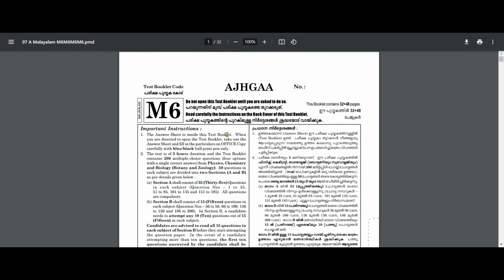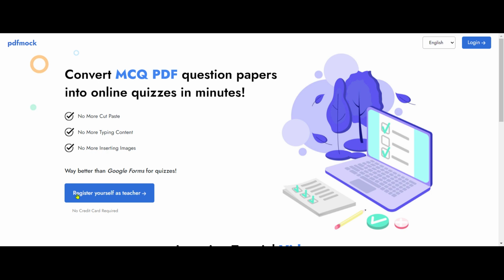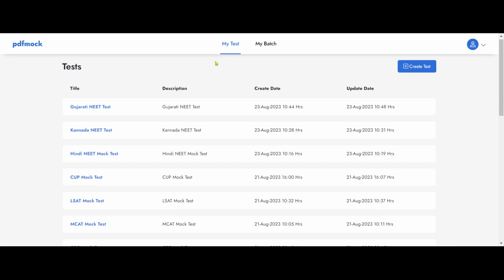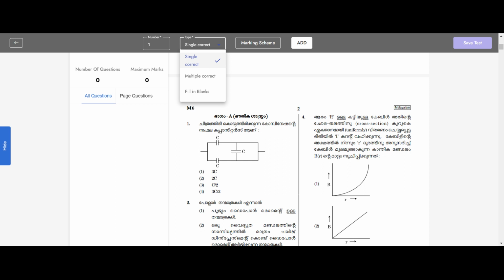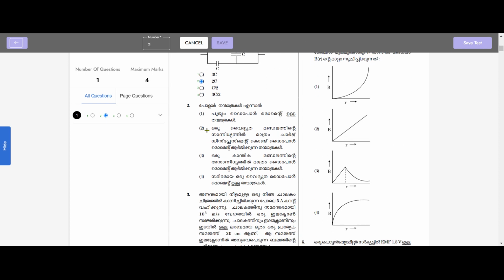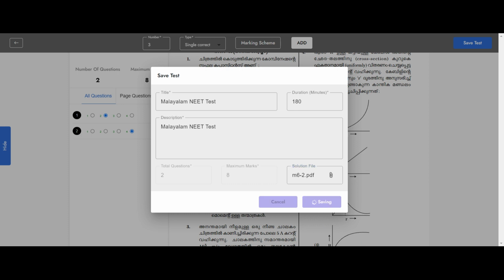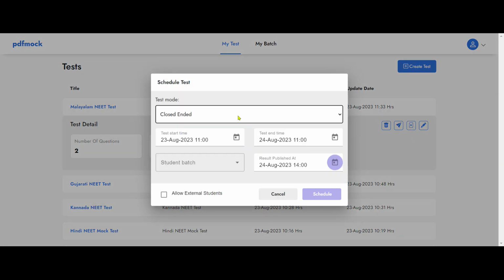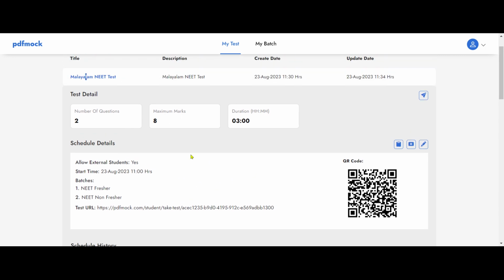Convert Malayalam or any other language MCQ PDF question papers into online quizzes in minutes!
Convert Malayalam or any other language MCQ PDF question papers into online quizzes in minutes! No More Cut Paste No More Typing Content No More Inserting Images Way better than Google Forms for quizzes! hindi, marathi, gujrati, bengali, urdu, kannada, telgu, tamil, malayali, asamese, punjabi etc. local languages

PDFMock presents an innovative solution that distinguishes itself from other applications by seamlessly converting multilingual MCQ (Multiple Choice Question) test PDF question papers into interactive online tests within minutes. This process eliminates the need for manual cut, copy, or paste actions, revolutionizing the way educational content is transformed. Leveraging advanced technology and user-centric features, PDFMock is the ideal choice for converting multilingual MCQ test PDFs into online tests with unparalleled efficiency and effectiveness, specifically tailored to the Malayalam language.

**Automated Conversion Process for Multilingual MCQ PDFs in Malayalam:**

PDFMock introduces an automated and streamlined process for converting multilingual MCQ test PDF question papers into interactive online tests, designed for the Malayalam language. The platform utilizes advanced algorithms to extract questions, answers, and relevant content from PDFs in Malayalam. This automated approach significantly reduces conversion time, enabling educators to swiftly create dynamic online tests tailored for exam preparation in Malayalam.

**Efficiency in Multilingual MCQ PDF to Online Test Conversion in Malayalam:**

PDFMock's efficiency shines through its rapid transformation of multilingual MCQ test PDF question papers into interactive online tests in Malayalam. Leveraging cloud-based processing, the platform expedites the conversion process significantly. This acceleration empowers educators and students to focus on refining test content and analyzing performance rather than dealing with time-consuming manual conversions.

**Preservation of Original Formatting in Malayalam Multilingual MCQ PDFs:**

PDFMock excels in preserving the authenticity of the original formatting found in multilingual MCQ test PDF question papers in Malayalam. Unlike other applications that may struggle to retain fonts, layout, and styling in Malayalam, PDFMock's advanced technology accurately captures content while precisely reproducing the original format. This ensures a seamless transition for students from traditional test papers to interactive online tests tailored for exam preparation in Malayalam.

**Engagement-Enhancing Features for Multilingual MCQ Test Content in Malayalam:**

PDFMock enhances the online test experience for exam preparation in Malayalam by introducing interactive elements that elevate engagement. Educators can seamlessly integrate multimedia elements such as images, videos, and audio into questions, enhancing the learning experience. Additionally, PDFMock supports various question types, including multiple-choice and fill-in-the-blank, diversifying the format and promoting active participation.

**Customization Aligned with Multilingual MCQ Test Objectives in Malayalam:**

PDFMock empowers educators to customize online tests in Malayalam to align with the specific objectives of exams. The platform facilitates effortless reordering of questions, shuffling answer choices, and setting time limits for individual sections. This high degree of customization ensures educators can tailor online tests to cater to the unique needs of students preparing for exams in Malayalam.

**Automated Grading and Insightful Analytics for Malayalam Multilingual MCQ:**

A hallmark of PDFMock is its automated grading system and comprehensive analytics. As students complete online tests in Malayalam for exam preparation, the platform instantaneously grades their responses and delivers immediate feedback. Educators gain access to in-depth analytics encompassing individual student performance, question difficulty analysis, and overall test results. This data-driven insight empowers educators to refine teaching strategies and target areas for improvement effectively.

In conclusion, PDFMock stands as a pioneer in converting multilingual MCQ test PDF question papers into interactive online tests in the Malayalam language. Through its automated conversion process, rapid transformation capabilities, formatting fidelity in Malayalam, engagement-enhancing features, customization options, automated grading, insightful analytics, seamless user experience, security measures, and unwavering commitment to innovation, PDFMock empowers educators and students to excel in exam preparation in the Malayalam language. By simplifying the conversion process, PDFMock enables educators to focus on fostering effective learning environments and driving student success in the competitive realm of multilingual exams conducted in Malayalam.